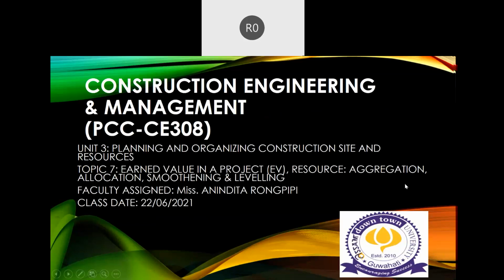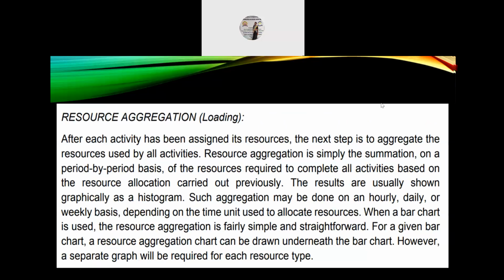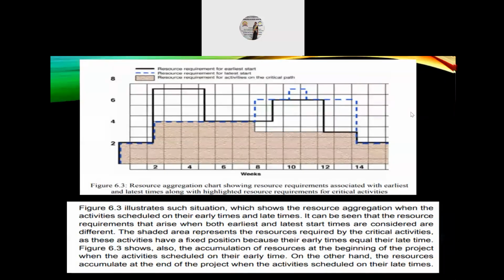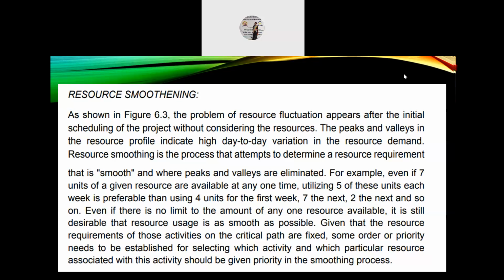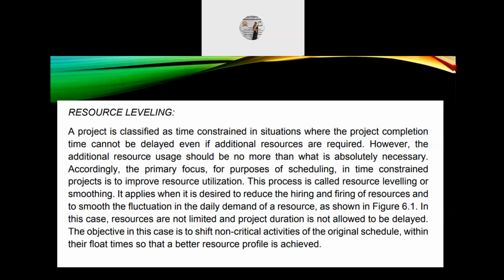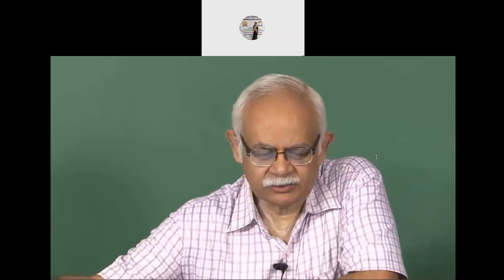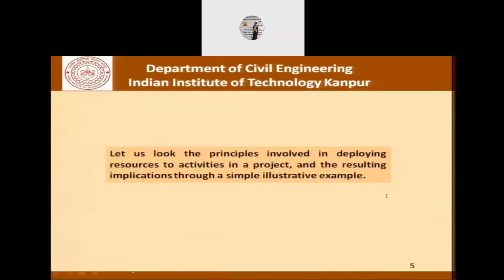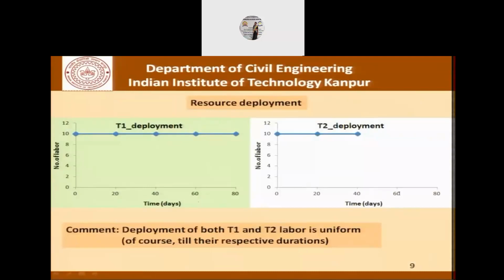LECTURE 25 SECTION B PCC CE308, 22/06/2021, 10:15 AM